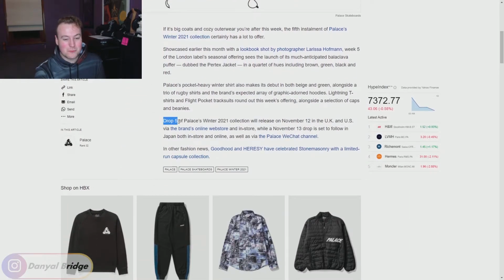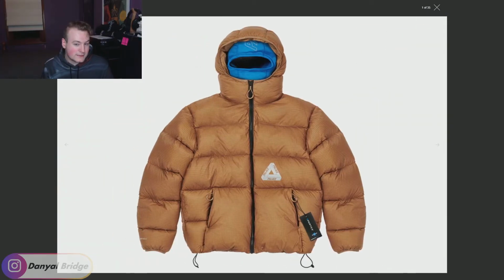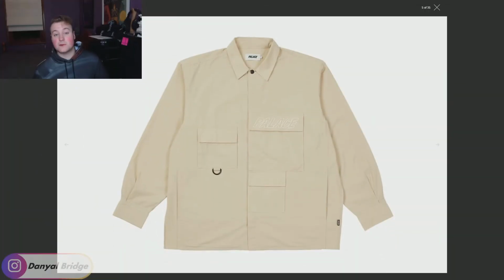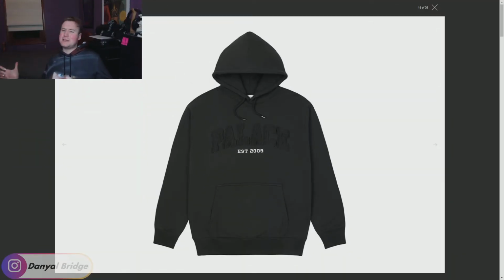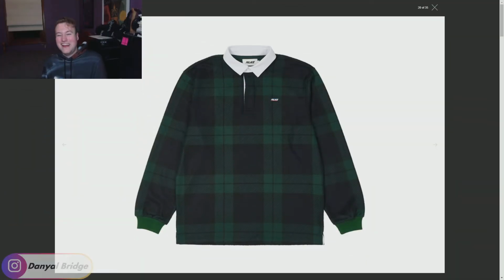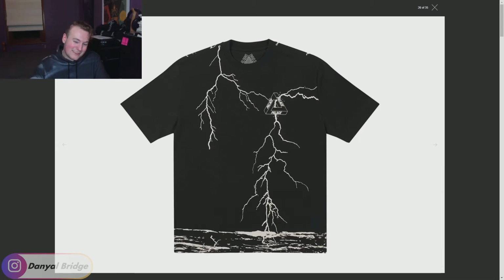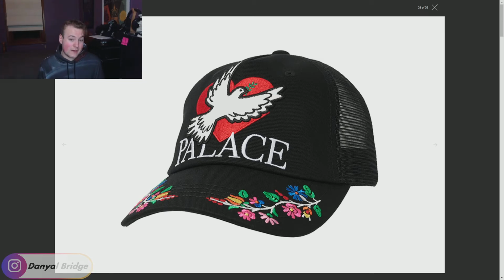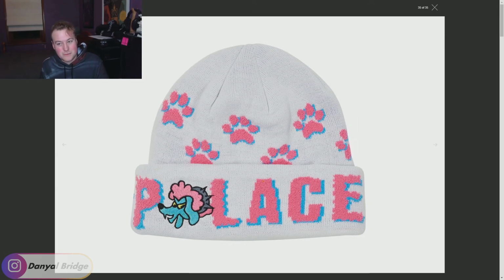Drop List | Everything Dropping In Week 5 Of Palace's Winter 2021 Collection!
Hey y'all! Welcome back to another drop list video! In the video, I am going to be covering the drop list of Week 5 of Palace Skateboards' Winter 2021 Collection!

In the video, I will be using a HYPEBEAST article to cover the drop list. I'll be covering all the official images, all the release details, and my thoughts and opinions on week 5.

As always, I want to know your thoughts and opinions on the drop list for week 5 of Palace Skateboards' Winter 2021 collection! Do you like any of the pieces releasing this week? What is your favourite piece this week? What is your least favourite piece this week? Lemme know all your thoughts and opinions in the comment section below!